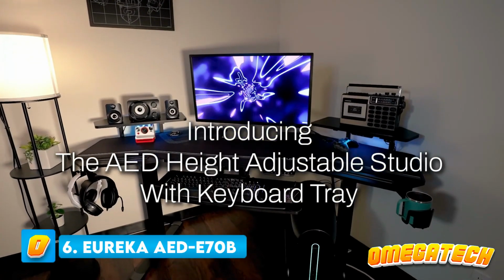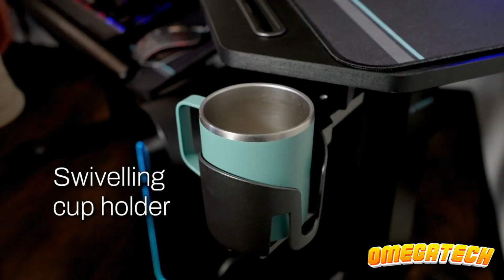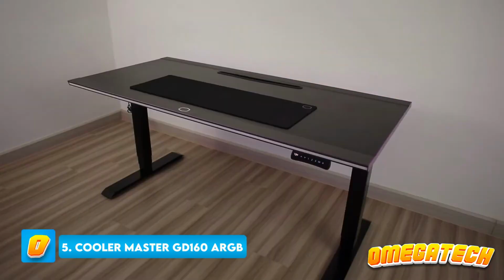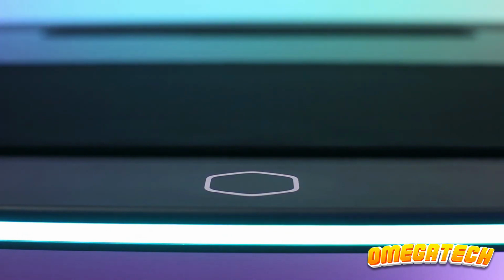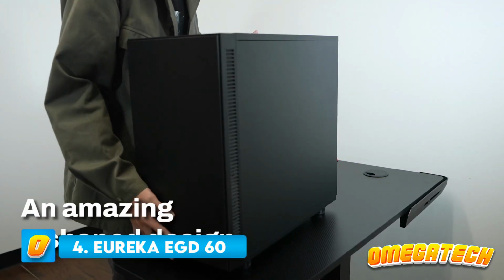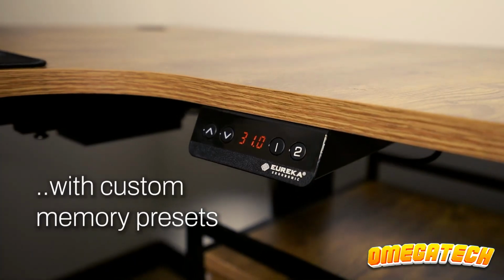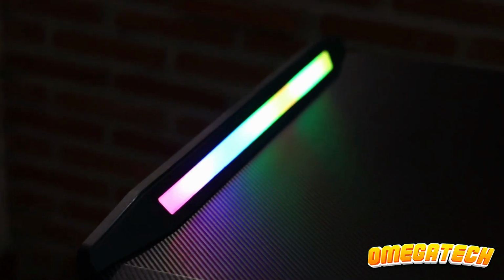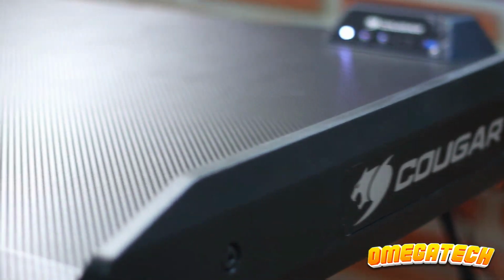The Best Gaming Desk 2022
⚙️ Links to Products:

▶️6. Eureka Ergonomic AED-E70B

▶️5. Cooler Master GD160 ARGB

▶️4. Eureka EGD 60

▶️3. Secretlab Magnus Pro Sit-to-Stand

▶️2. Cougar Mars

▶️1. Secretlab Magnus

Hi everyone and welcome back to Omega Tech channel. I love tech and create tech review videos. You can trust my in-depth technology reviews to help you buy the best product for your needs.

The best gaming desks have features that could improve your gaming experience in addition to being built to support the weight of a powerful gaming rig. Additionally, they place a high priority on ergonomics to help gamers avoid persistent back and shoulder pain even after playing for extended periods of time.